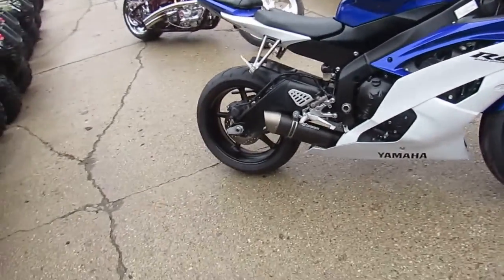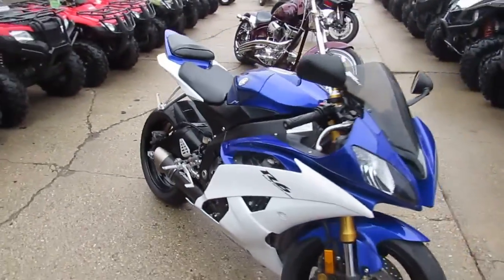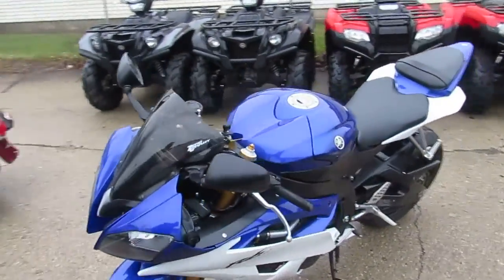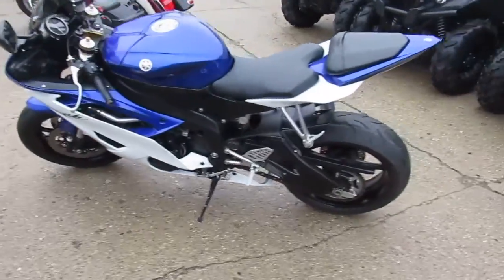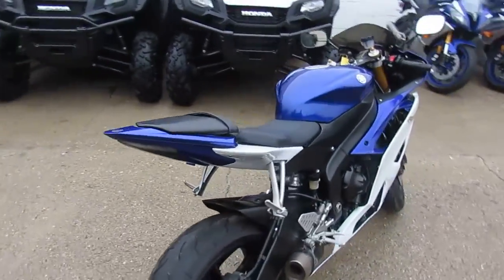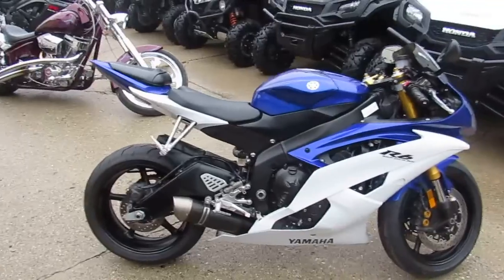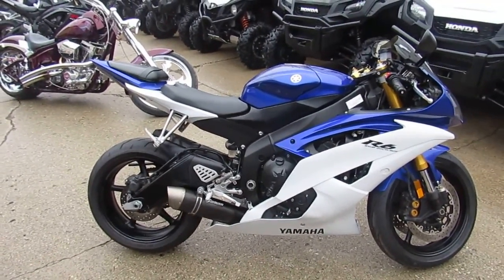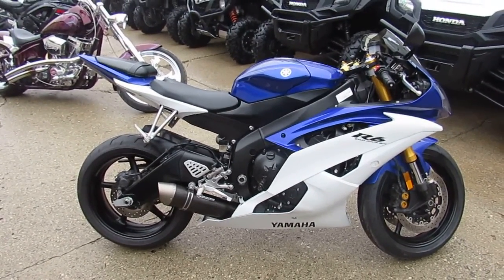2011 Yamaha YZFR6 for sale $7500 U2887